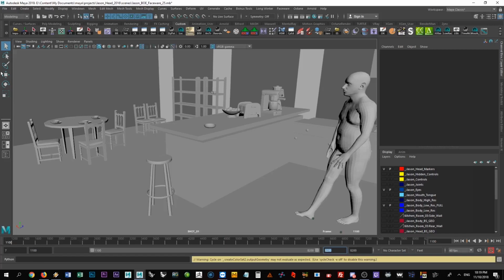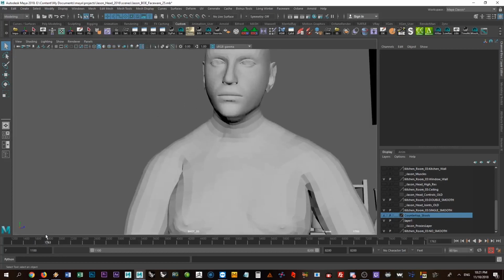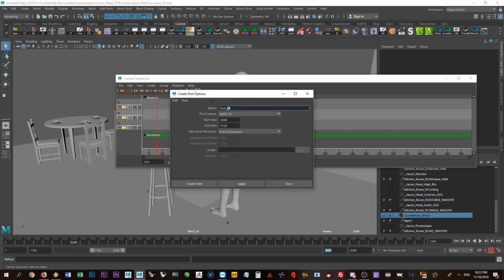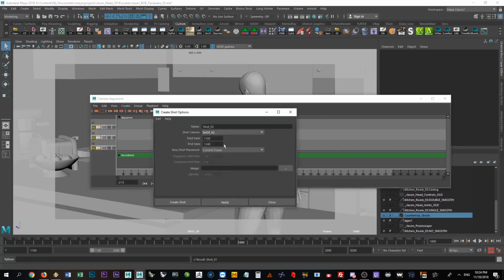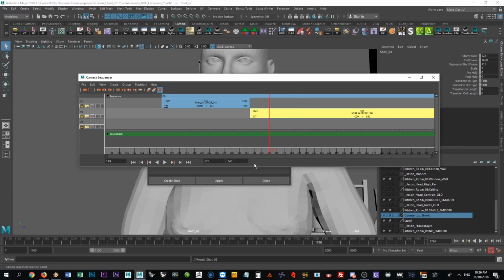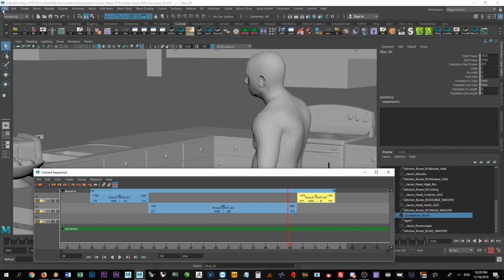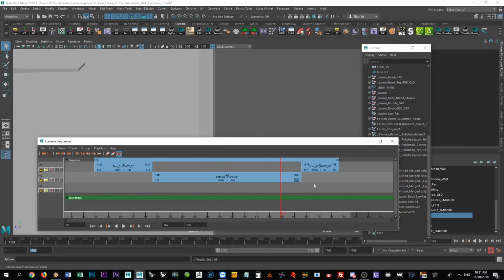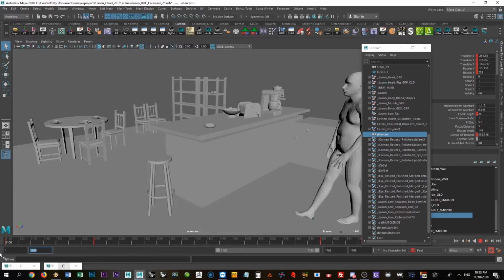Introduction to the Camera Sequencer in Maya